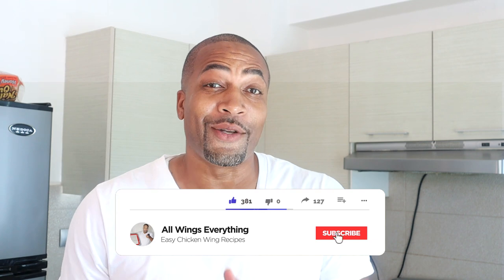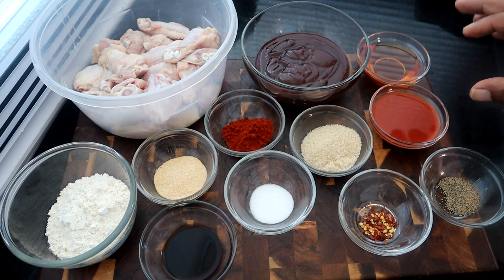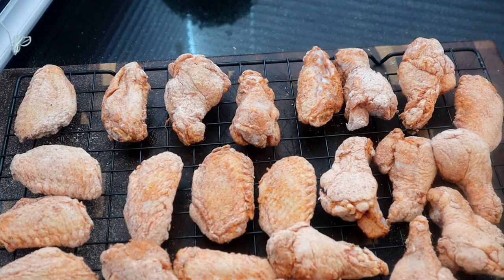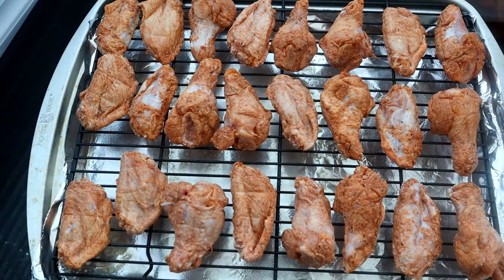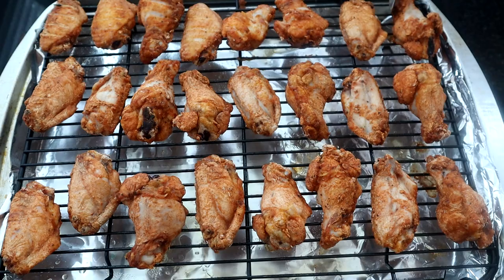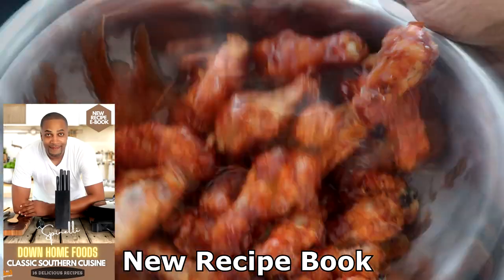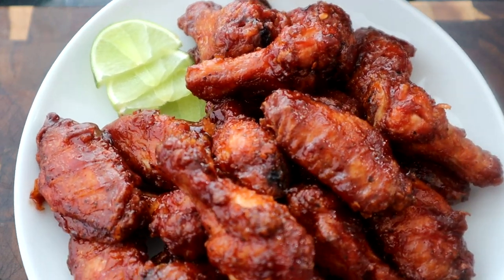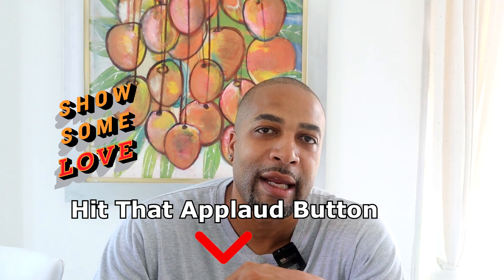Hooters Daytona Chicken Wings In The Oven Copycat Recipe | Super Bowl Food Recipes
How to make copycat Daytona Chicken Wings in the oven.   Beside Hooter's original wings, I have to say that the Daytona Beach Wings has to be my second best flavor at the Hooter's Restaurant.  So this Hooter's copy cat recipe will be all you need to put you in the spirit of their delicious Daytona Wings.  Enjoy!

Measurements Used:
1.5 to 3 pounds of Chicken Wings
3/4 cups Sweet Baby Ray's
1/4 cup Frank's Hot Sauce
2 tablespoons Brown Sugar
1/4 cup Honey
1/2 cup Flour
1/4 teaspoon Red Chili Flakes
1 teaspoon Salt
1 teaspoon Pepper
1 tablespoon Garlic Powder
1 tablespoon Paprika
1 tablespoon Soy Sauce

Ingredients Used
Sheet Pan w/Rack

Kitchen Tongs

Basting Brush

Air Fryer